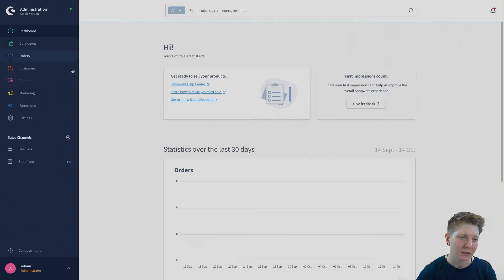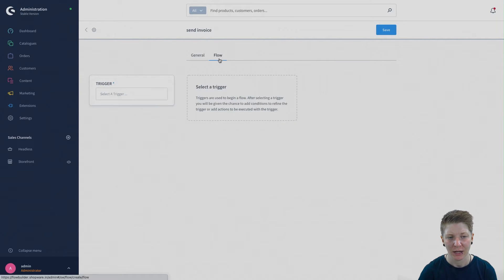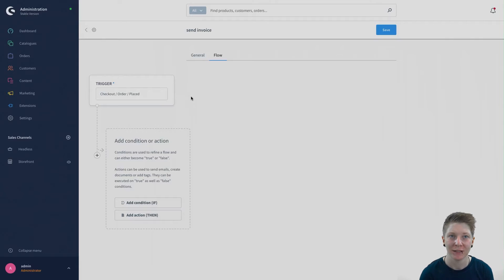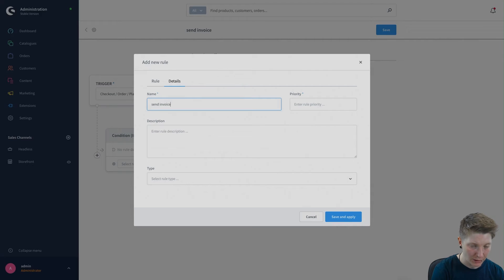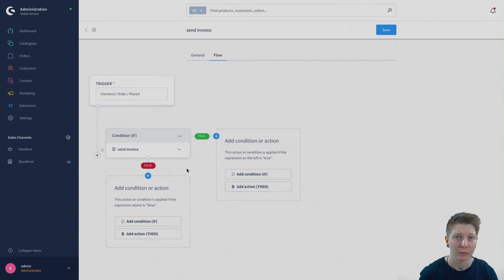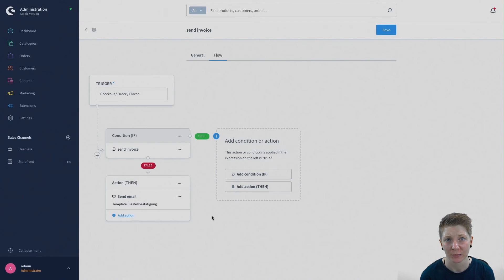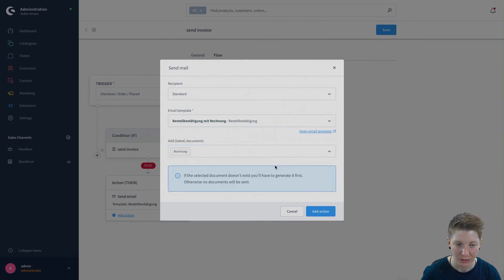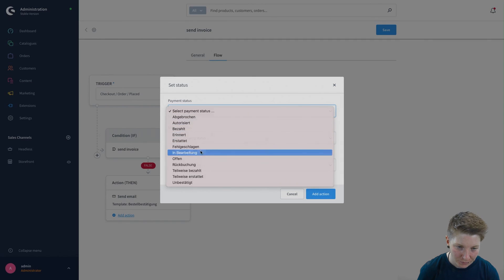How to send invoices automatically by Mail (Flow-Builder Tutorial EN)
Quickly and easily send invoices to your customers automatically. You can use the Rule Builder to determine which conditions should apply.